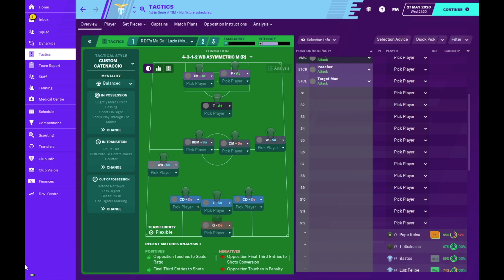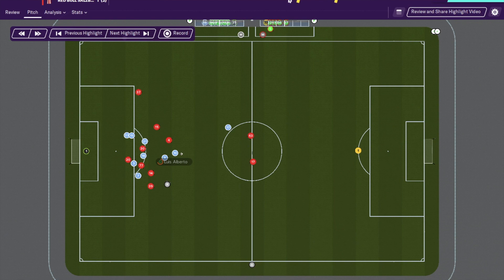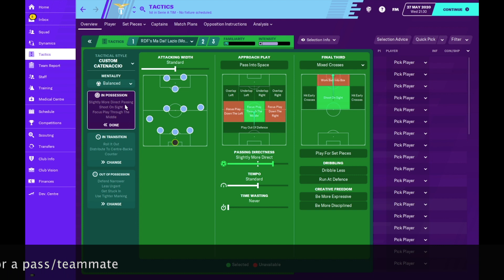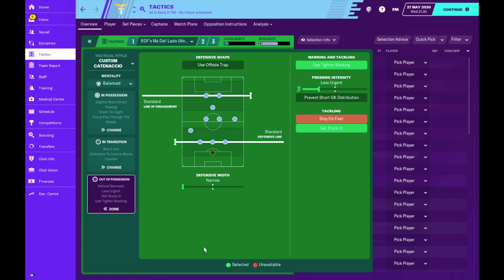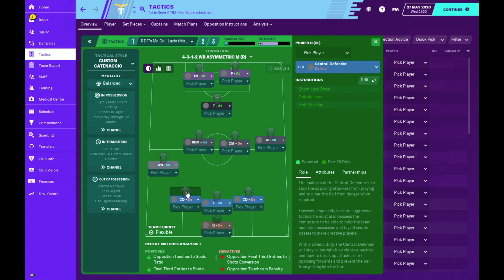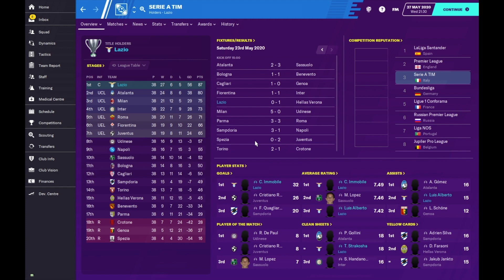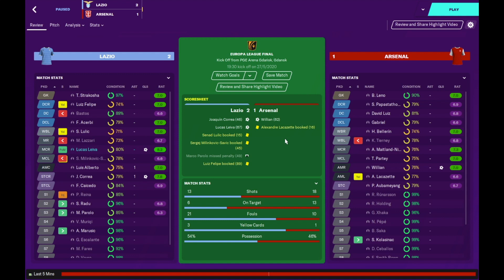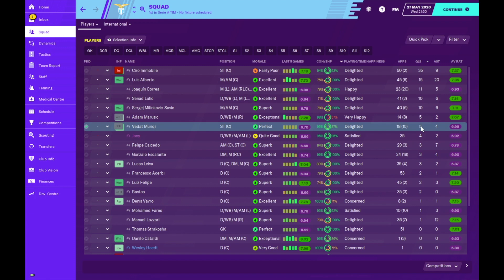RDF's 4312 Modern Catenaccio | Potential FM21 Tactic? | Best FM20 Tactics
In Italian, Catenaccio means "door-bolt". In football, translate to highly organised and effective defensive play. And RDF has tried to modernise this. This style of play became very popular when it was used by Inter Milan under Helenio Herrera during the 1960s. Usually in a Catenaccio system, a sweeper would be deployed picking up any loose ball that got past the rest of defenders. People mostly remember the "frustrating" football that tried to disrupt the opponents play and also the game in general. To attack, heavily relied on counter-attacks and looked for opportunities to playing a more direct pass or even long ball to the attacking threat

Pre-Purchase FM21 & get your Steam key instantly! Cheaper than Steam store. Free bonuses: Early Access, FM Touch (PC/Mac) & a special site badge. Support FM Scout.

We'd really APPRECIATE it if YOU